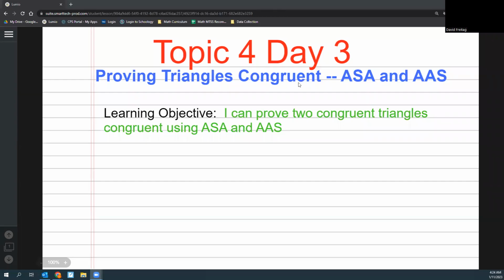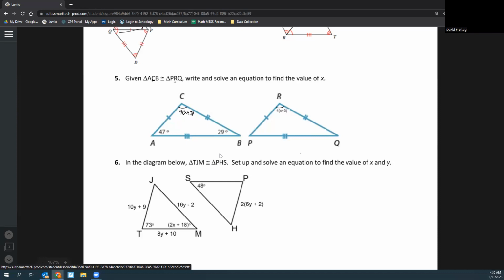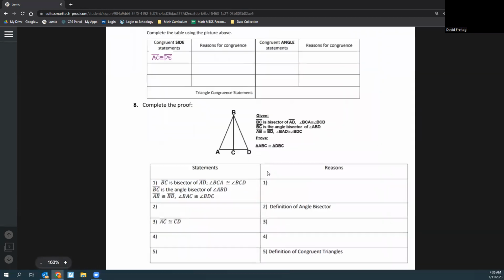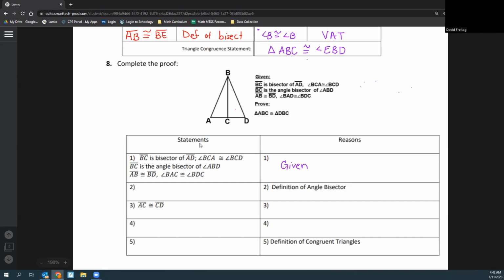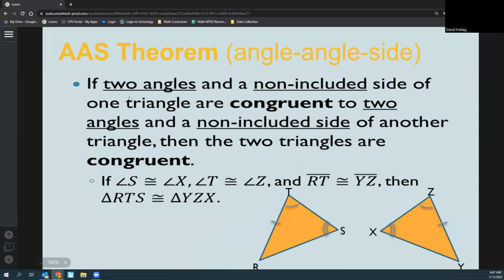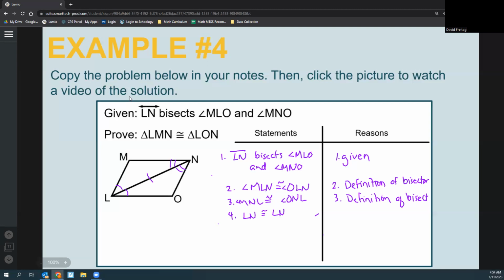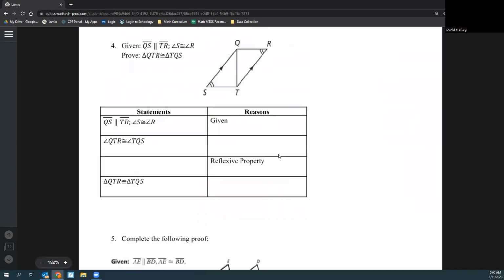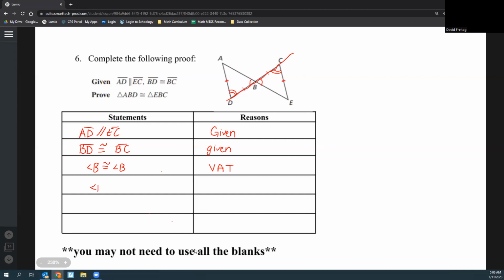T4 D3 ASA and AAS Congruence